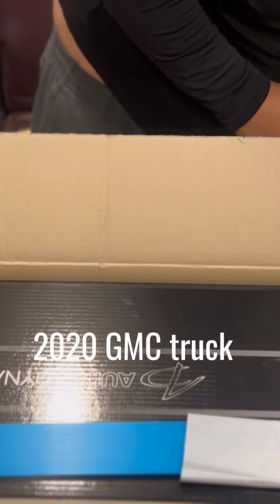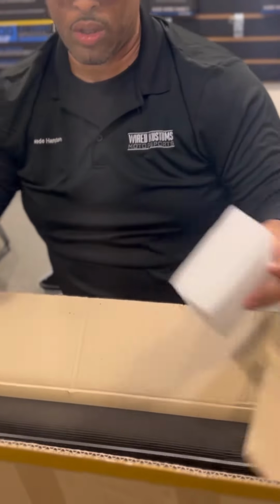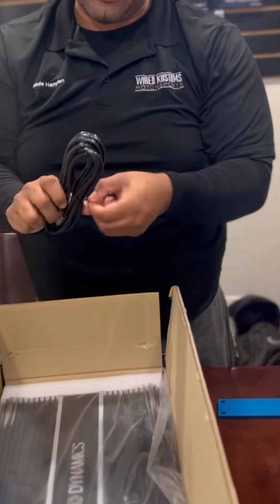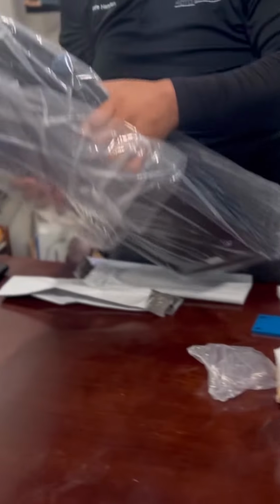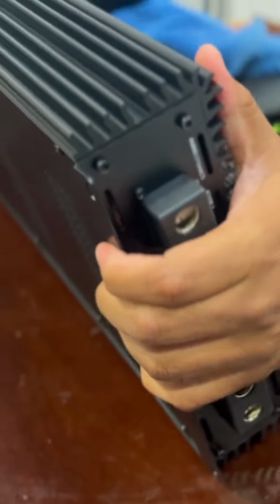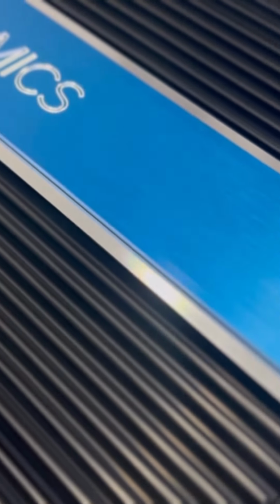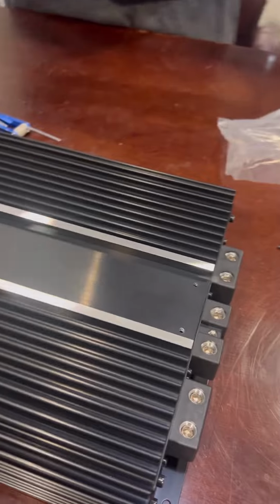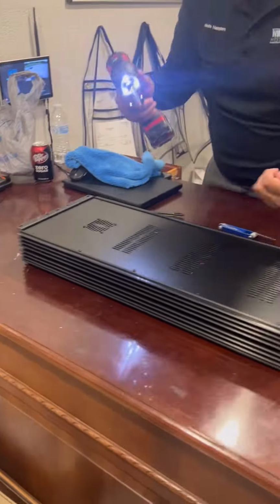Audio dynamics ADX8.1 8,000 watt amplifier JUST RELEASED. Unboxing video. 8K Wired Kustoms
To purchase
Wired Kustoms Motorsports